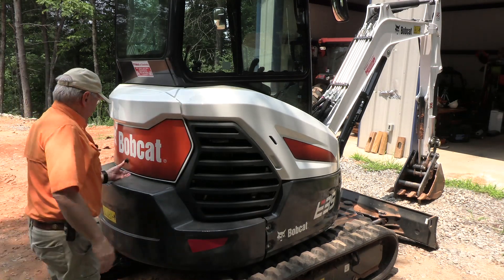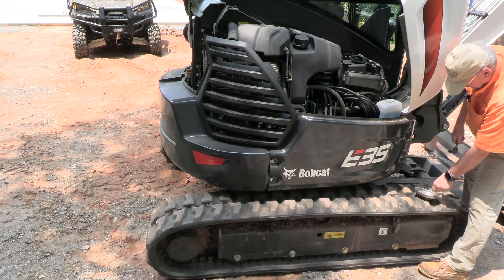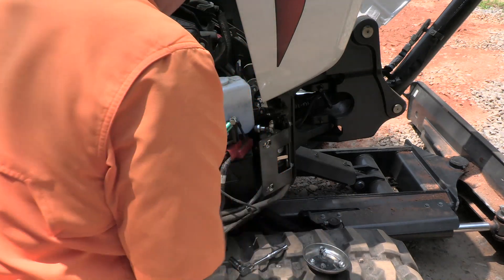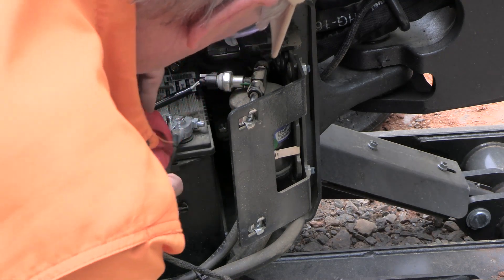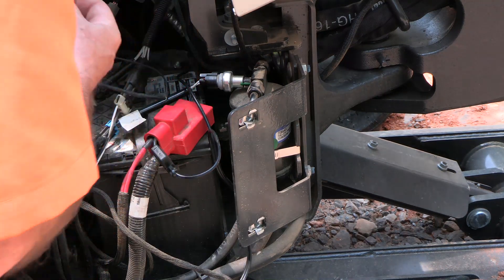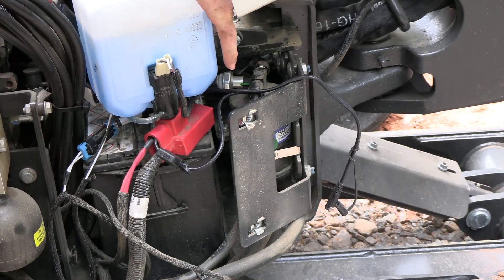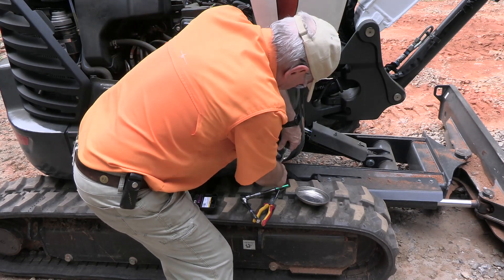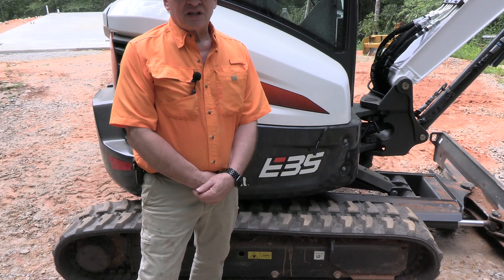Battery Tender Install on Bobcat E35 Excavator.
Install a battery tender on a Bobcat excavator. Step-by-step instructions to install the cable for a battery tender on a Bobcat E 35.